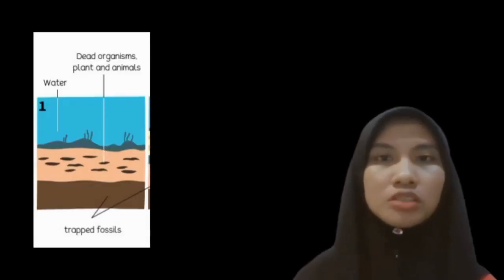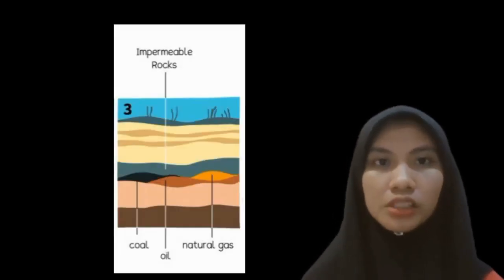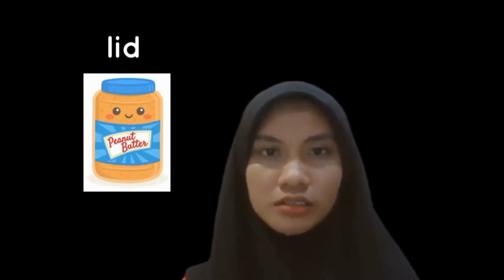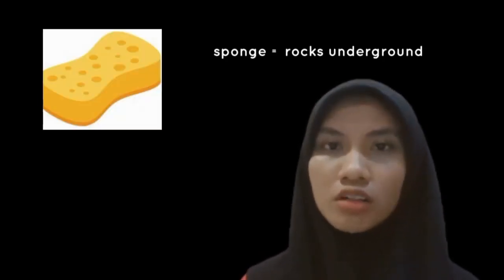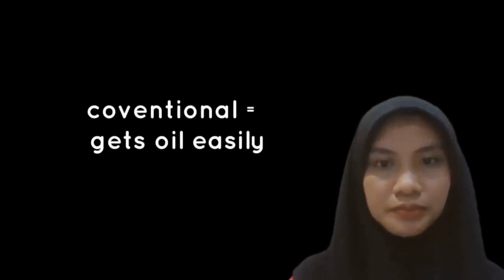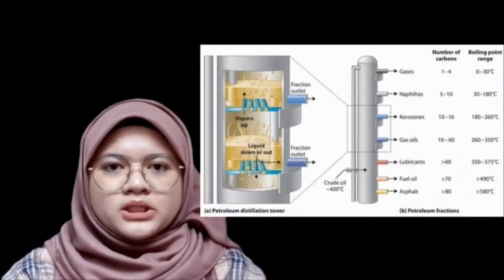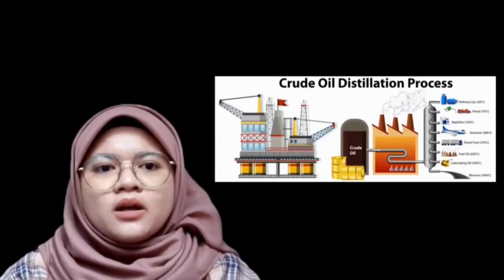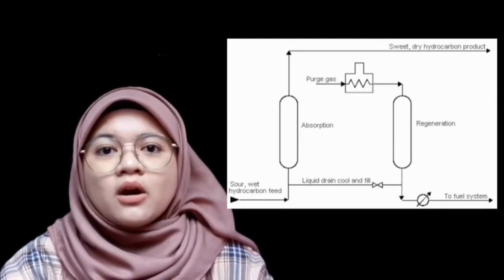CHM207 | HOW IS OIL FROM CRUDE OIL FORMED AND EXTRACTED?